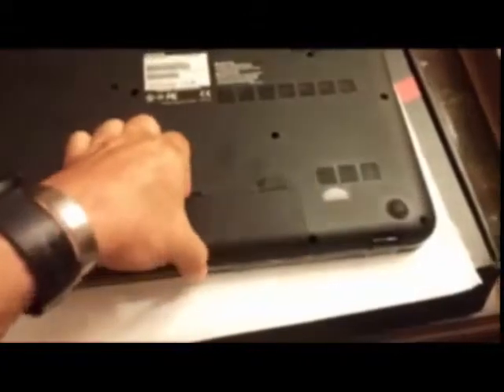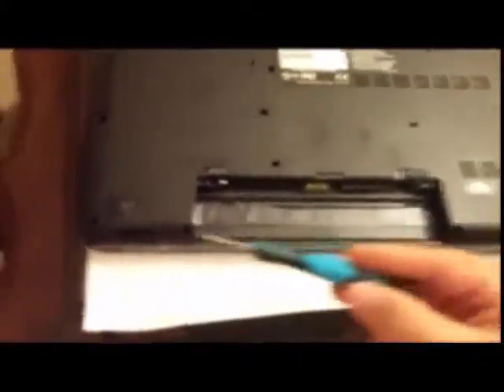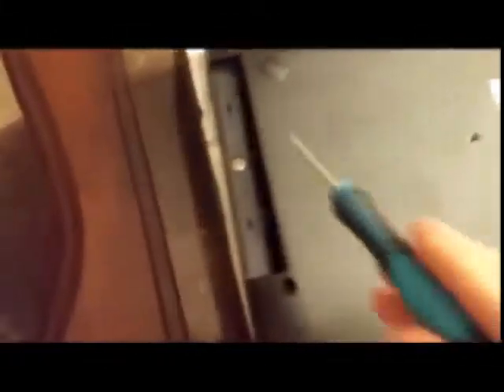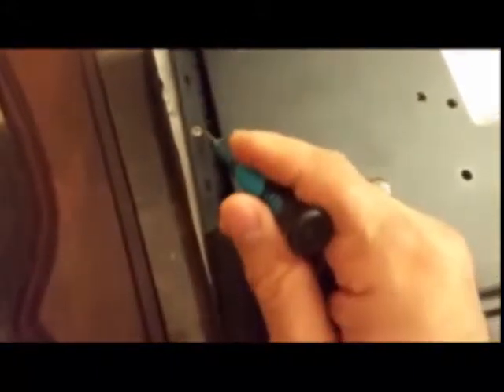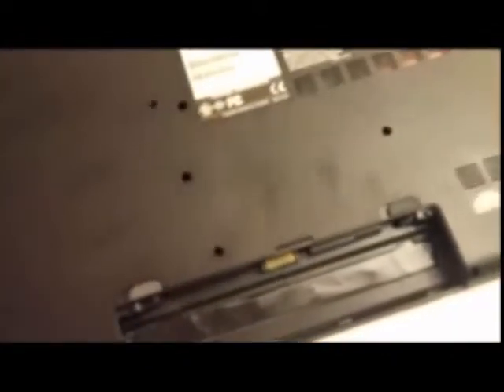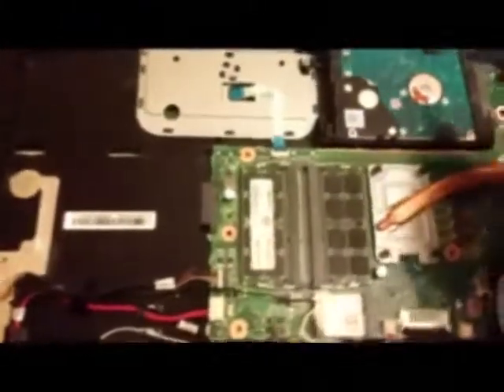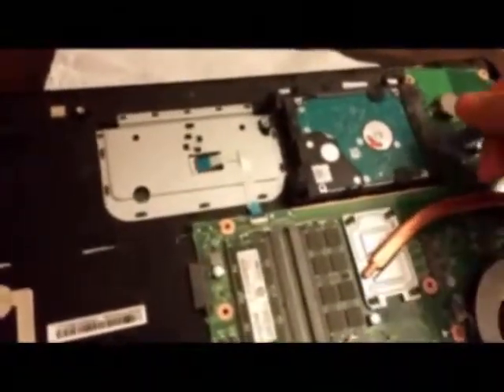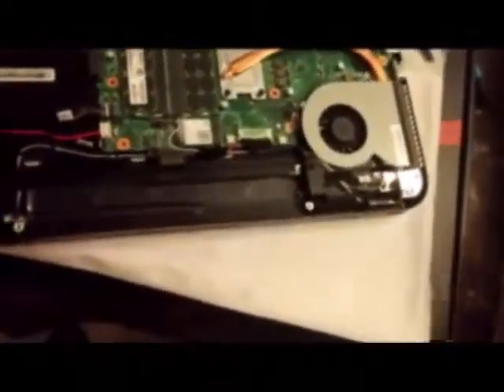Toshiba Satellite 17T-B How to Remove the Bottom Panel to access Hardware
Toshiba Satellite 17T-B How to Remove the Bottom Panel to access Hardware to upgrade Memory, Hard drive etc.